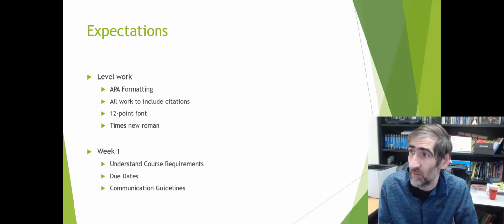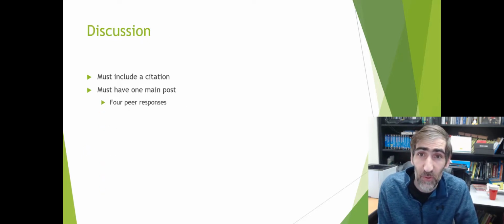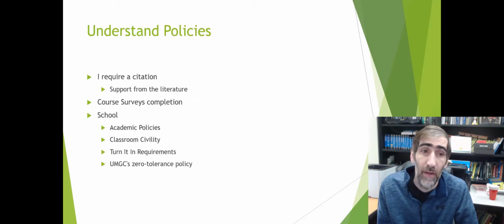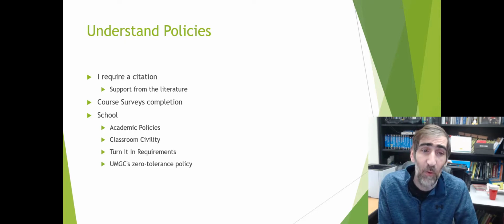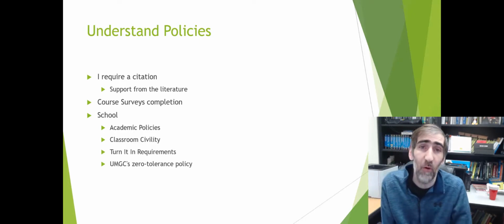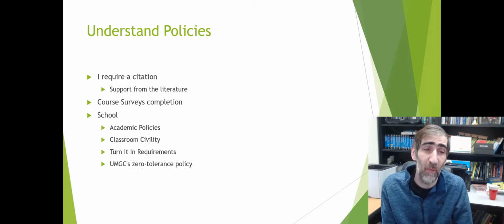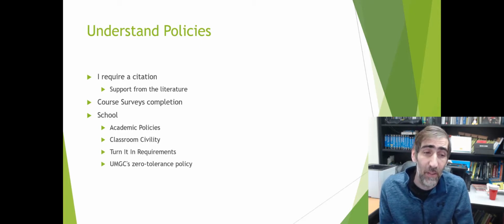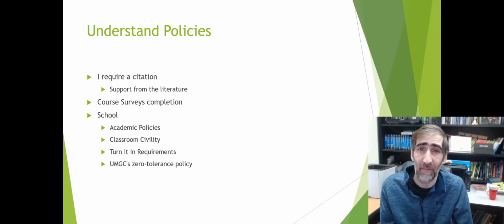PACE111-Public Safety -Salmon